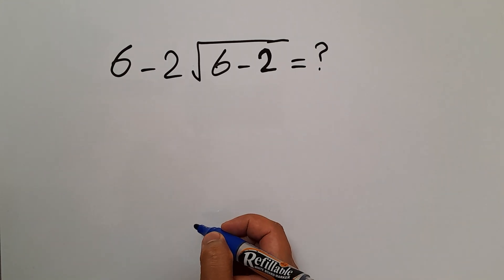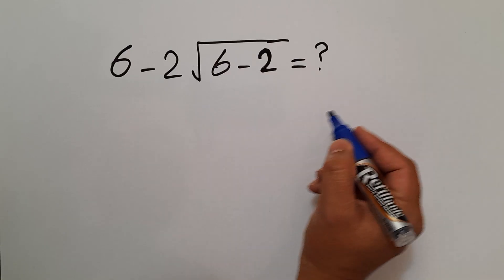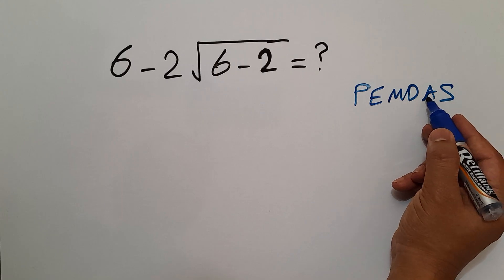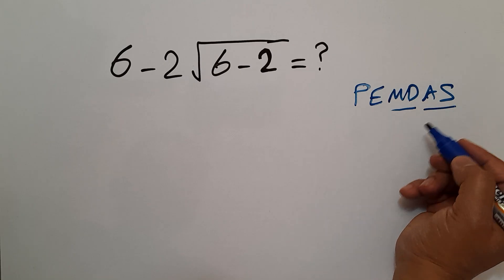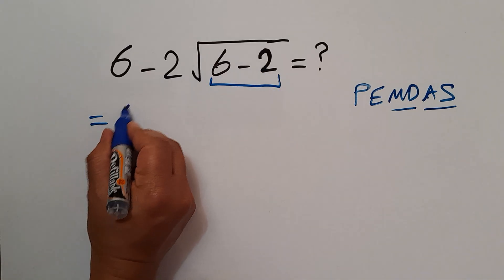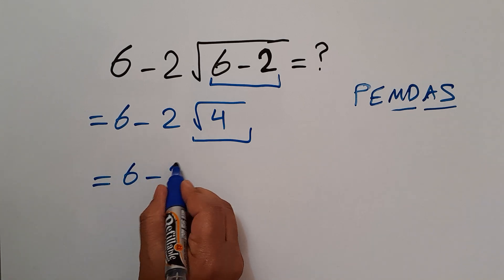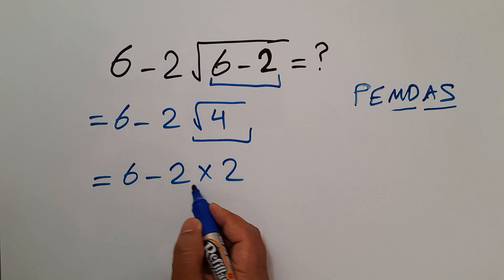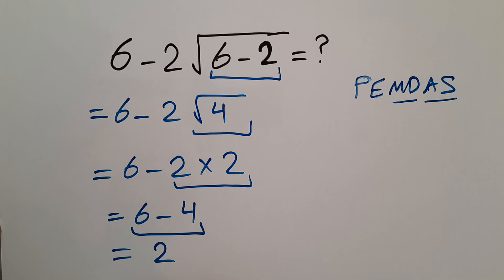Are You Smarter Than a 5th Grader? Try This!